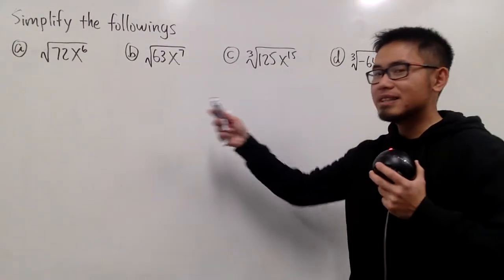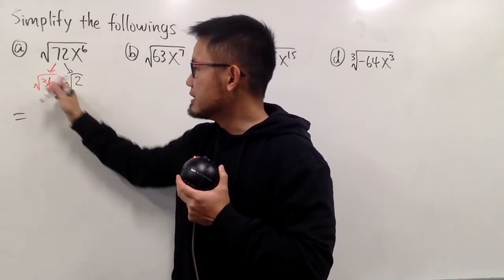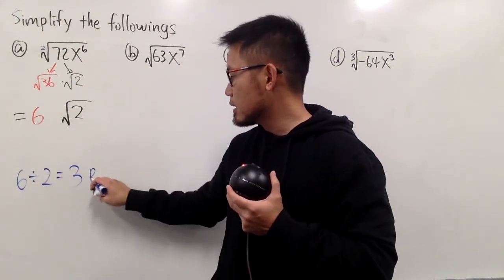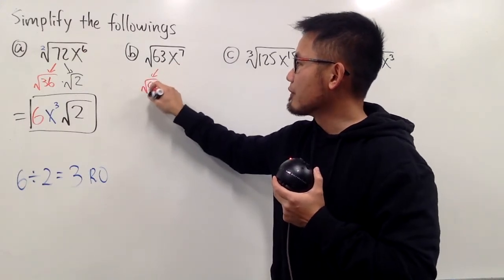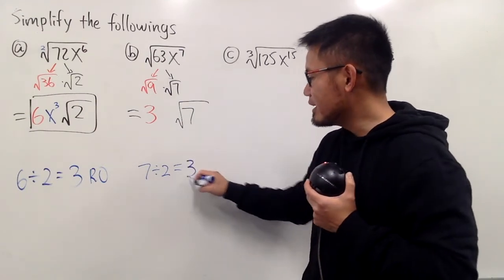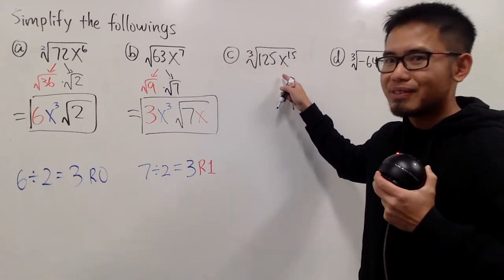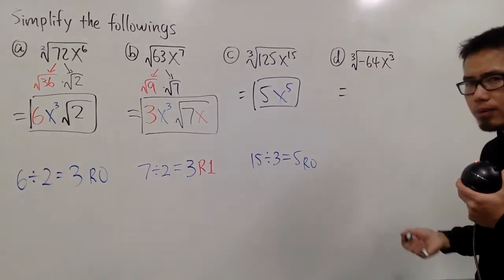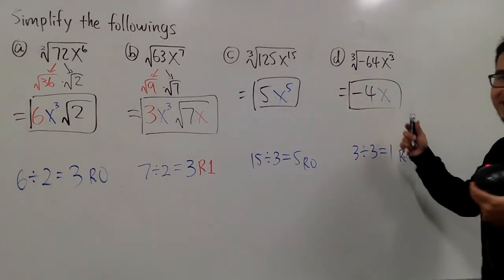Q8, simplify radical expressions, square roots and cube roots